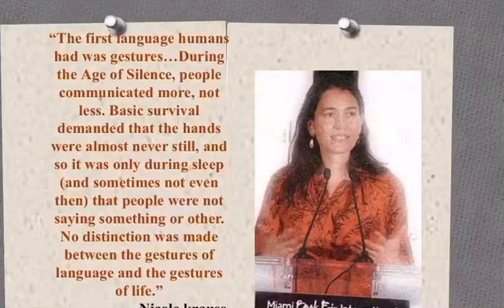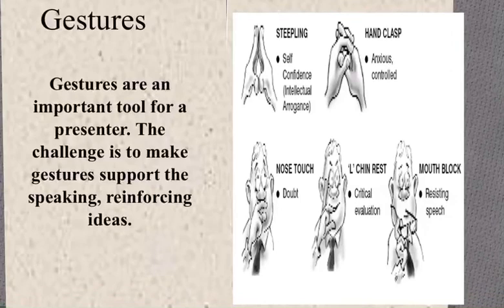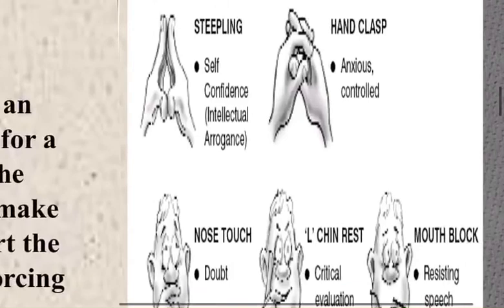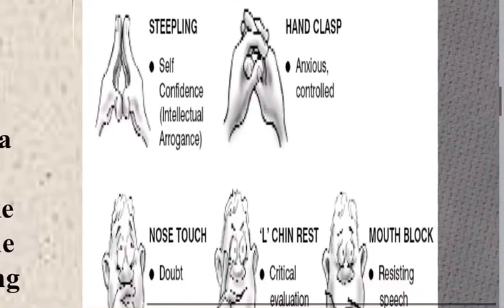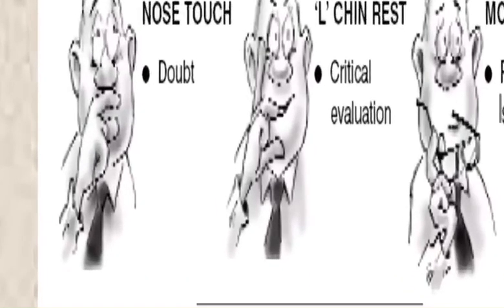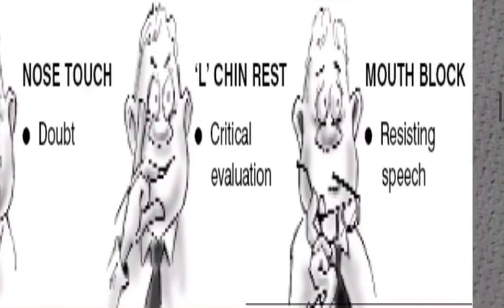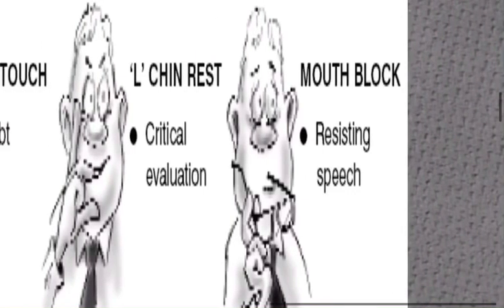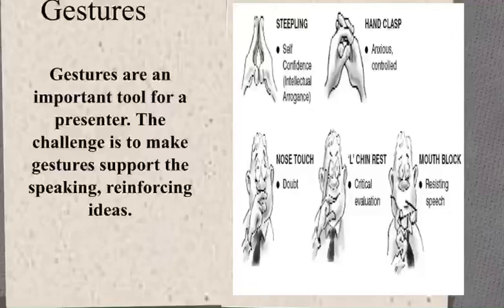Gestures & Postures in Presentation Skills Part#1